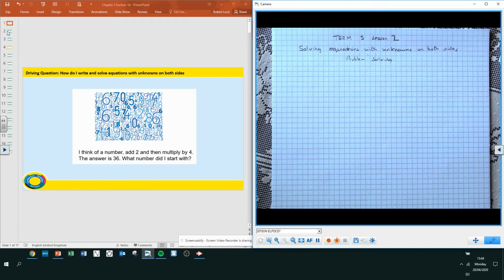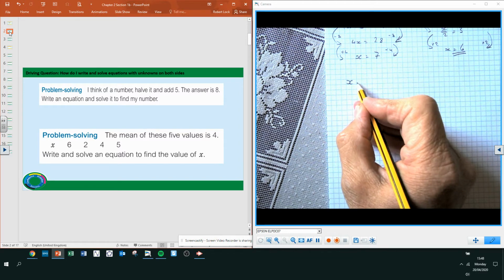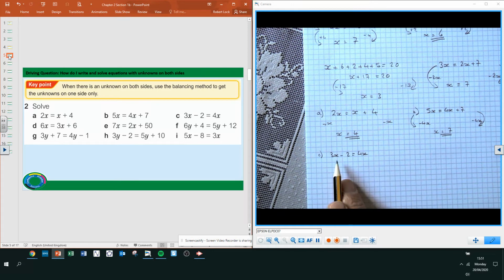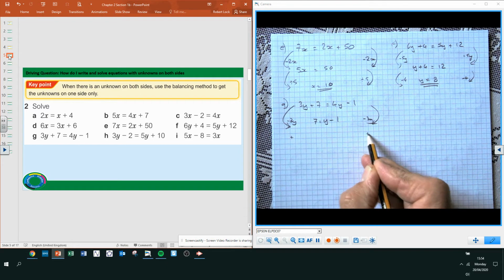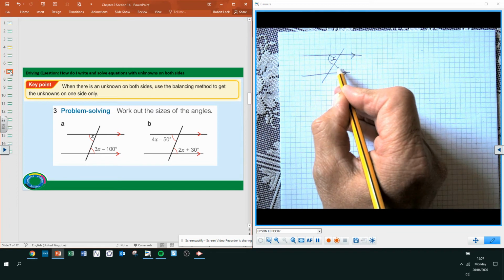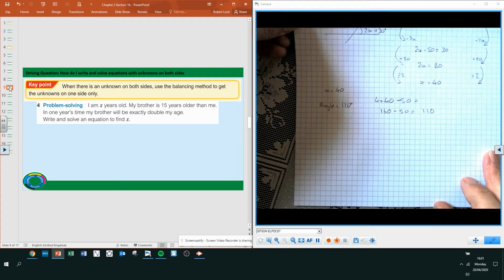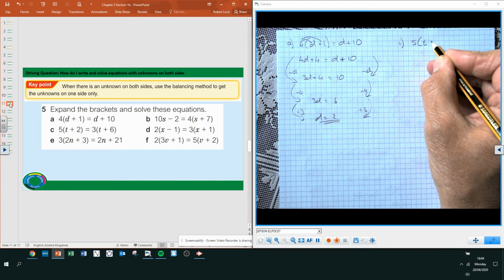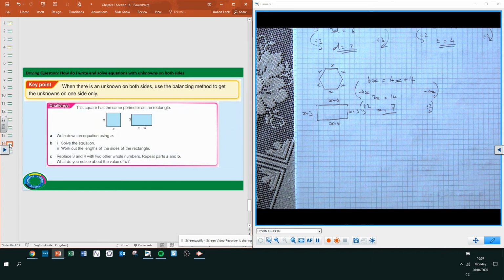Year 9 Maths Term 5 Lesson 2